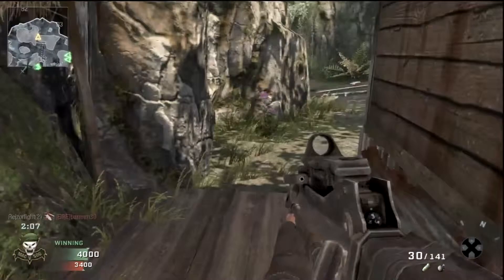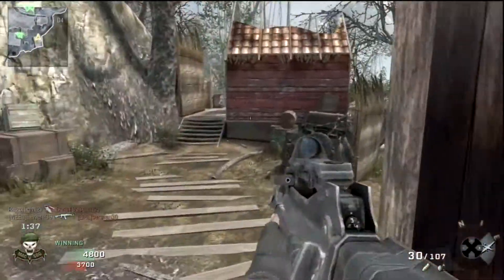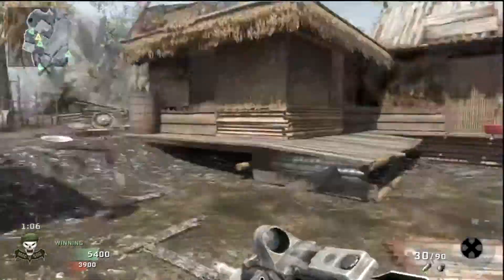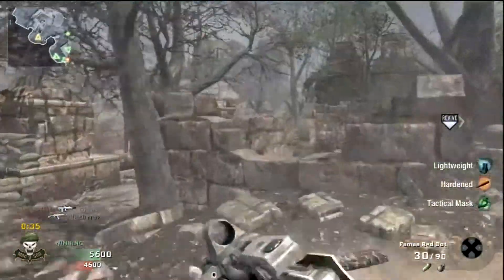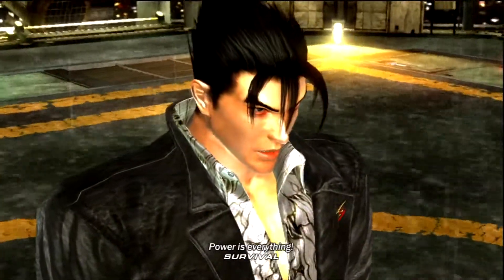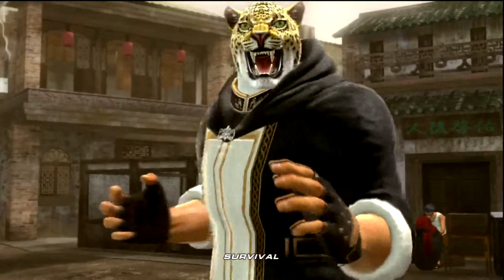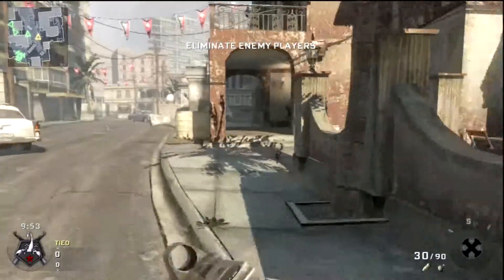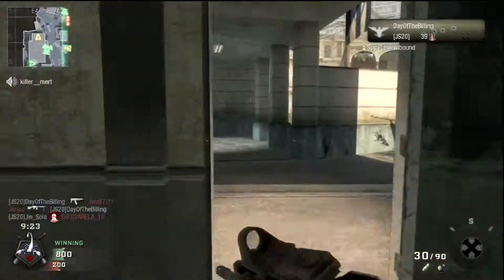TV or Monitor for gaming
This video will be deciding what is the best display for gaming